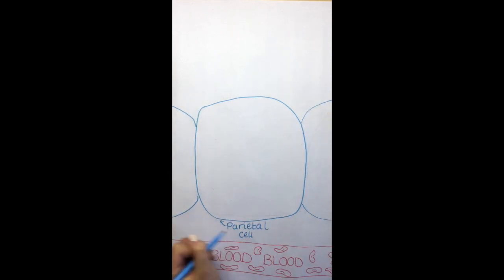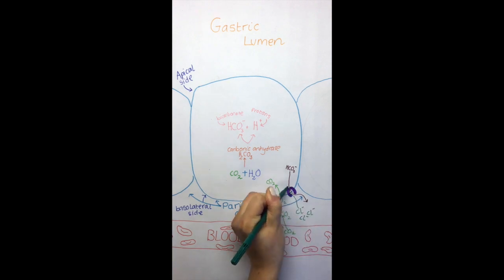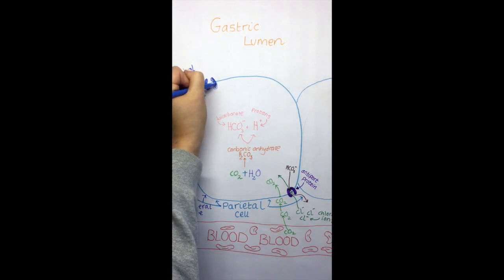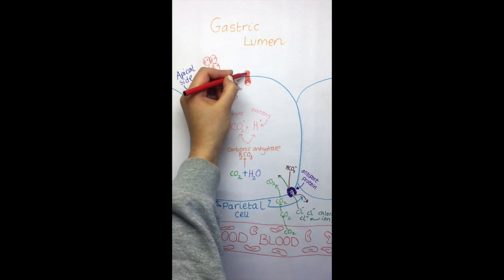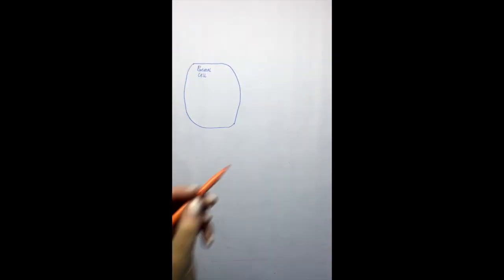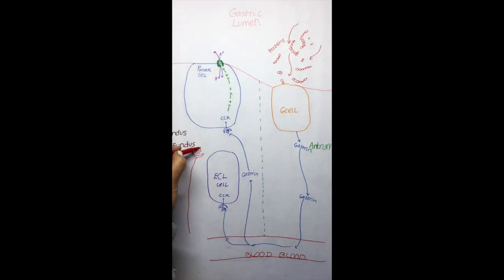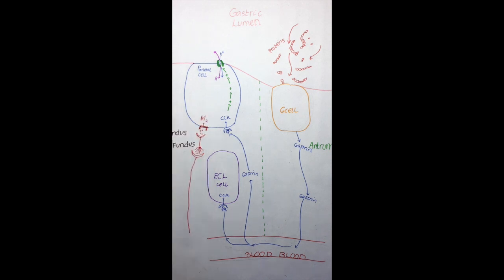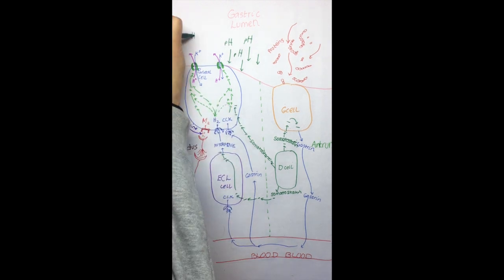Gastric acid and it's secretion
E-Resource on gastric acid